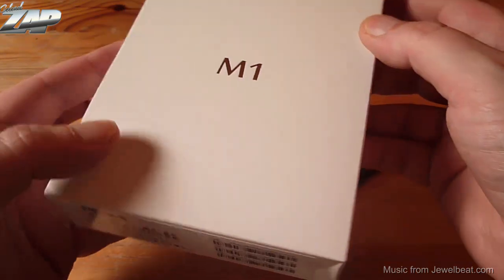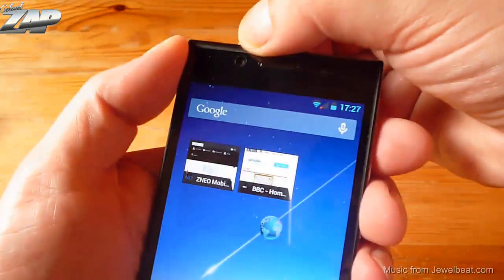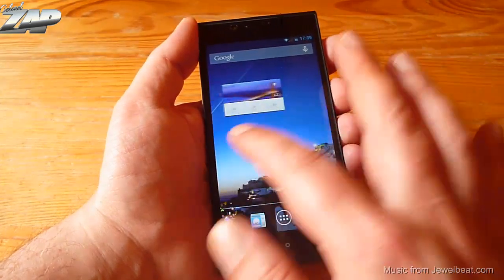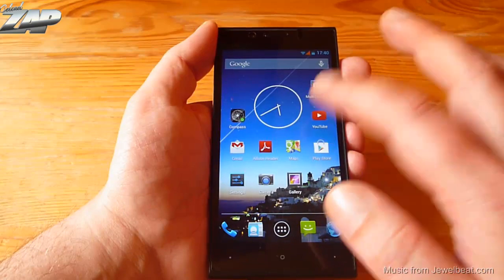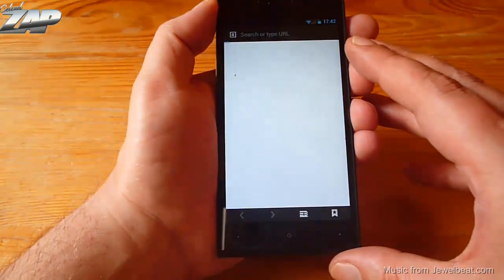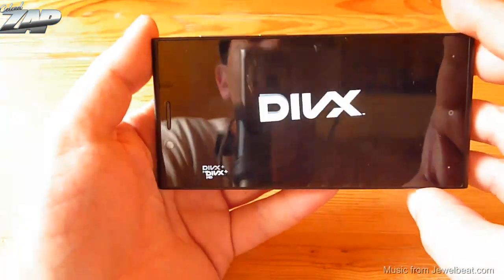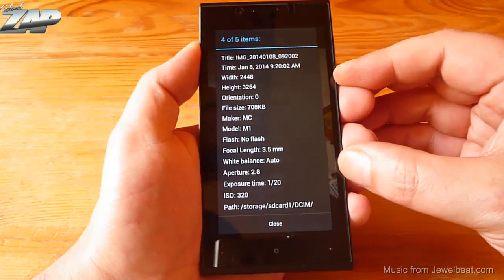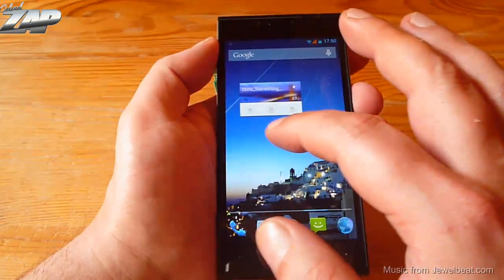Neo M1 Review / Test Video - MT6582 Quad-Core - Very Slim - Neomobile.me - ColonelZap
Neo M1 Review / Test Video - MTK6582 Quad-Core - Very Slim

Specs:

5" inch capacitive 5-Point Multi Touch Screen

Display 720x1280 pixel resolution -  HD Display

IPS-Display, OGS - One Glass Solution

MTK6582 Quad-Core CPU @ 1.3GHz

Android 4.2.2 Jelly Bean

1GB RAM / 8GB of internal memory / TF-card support

Quadband, unlocked, 3G / UMTS / HSDPA+ / WCDMA

Wifi, Bluetooth, GPS, A-GPS, g-sensor, proximity sensor, light sensor, magnetic field sensor

Main camera: 13 MP output, autofocus, LED flash, F2.4

Front camera:  8.0 MP output, F2.8

Single Sim

OnePlus One Killer? ;-)